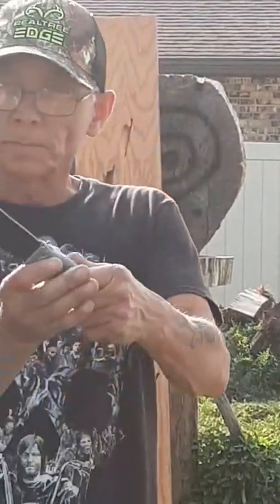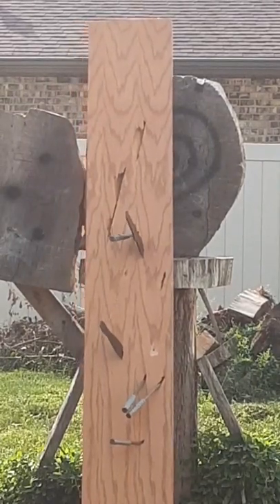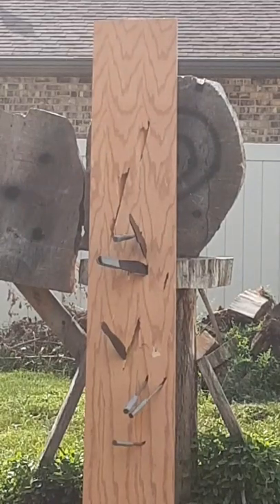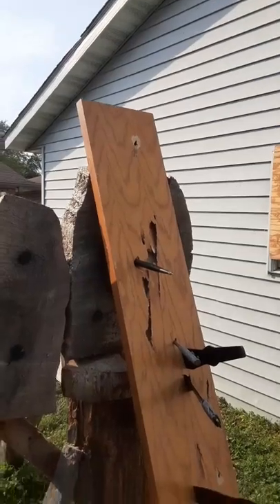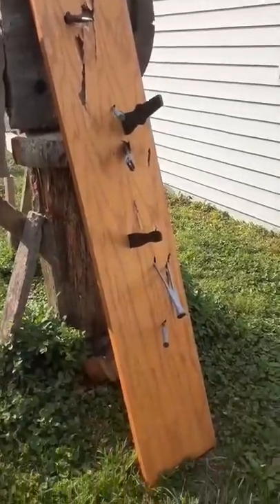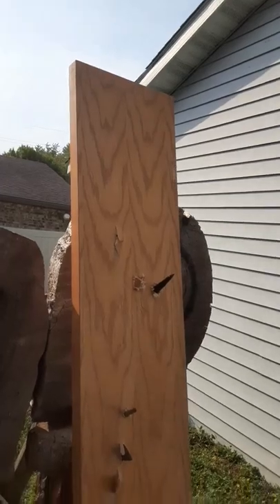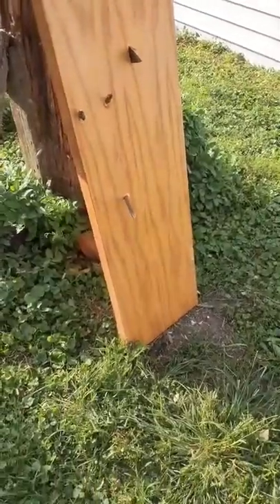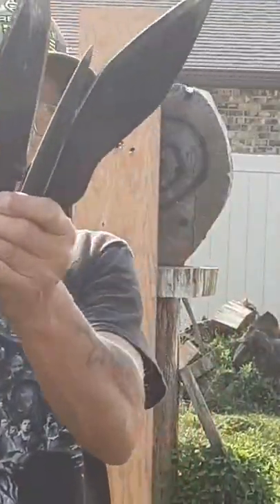shredding a door with throwing knives